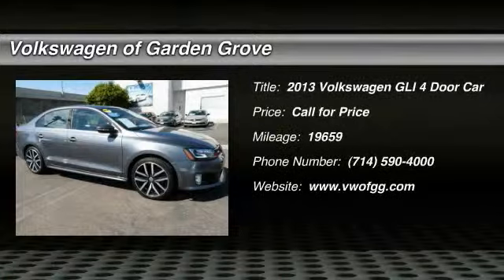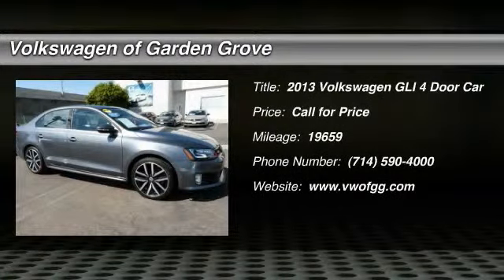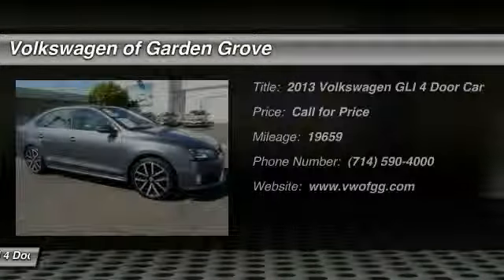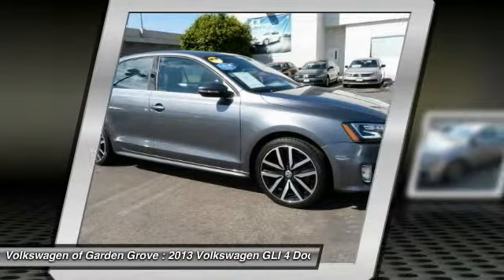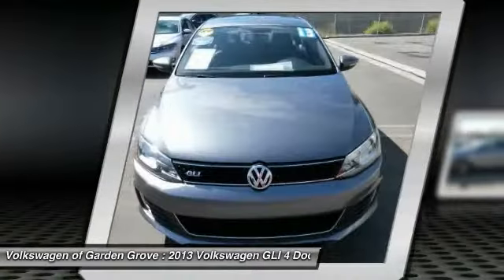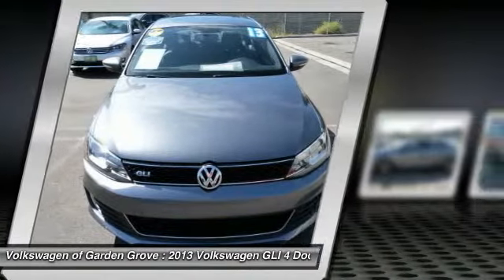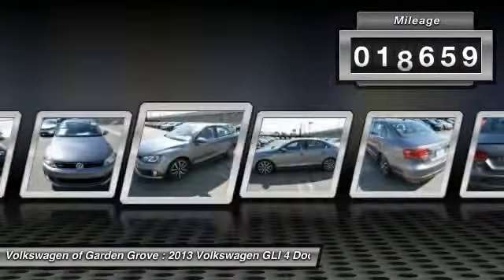2013 Volkswagen GLI Garden Grove CA 17550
2013 Volkswagen GLI Autobahn w/Nav

Don't miss this 2013 Volkswagen GLI. It's equipped with Automatic transmission and features a Platinum Gray Metallic exterior. With 19659 miles, You'll want to take this 4 Door Car home. Make a great choice today.